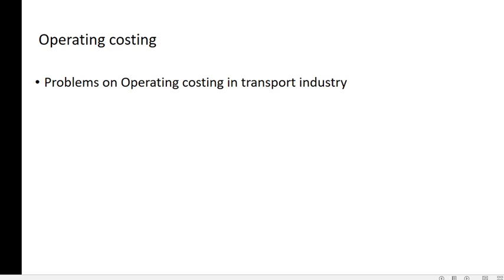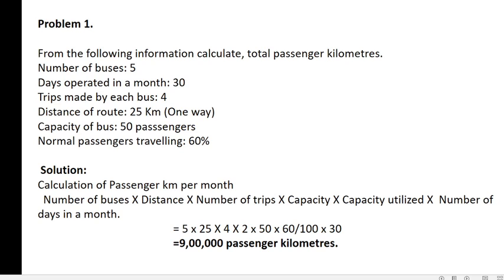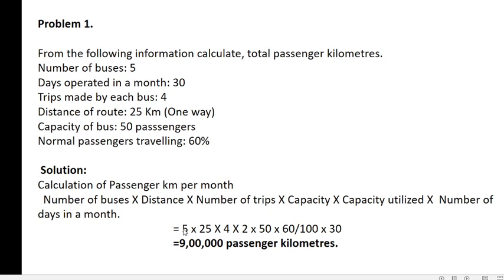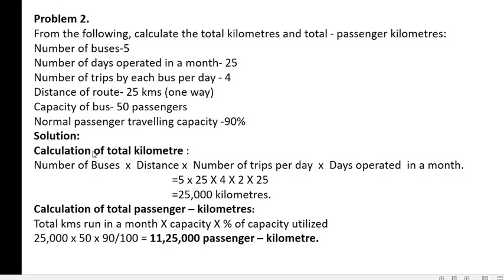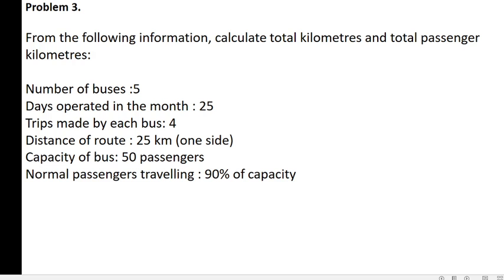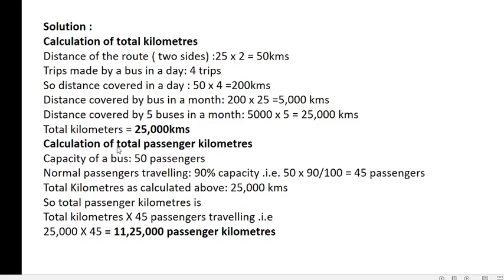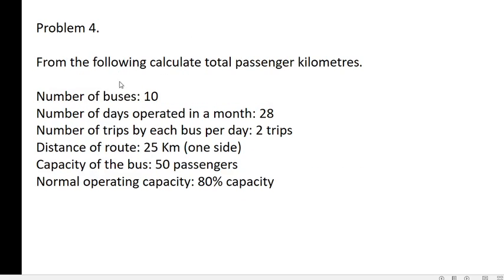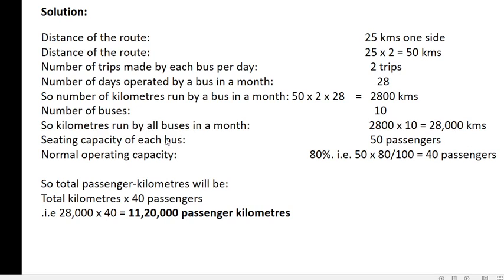CMA-III session 53